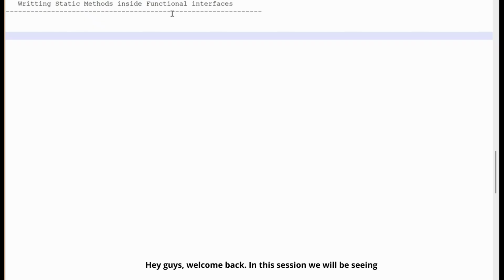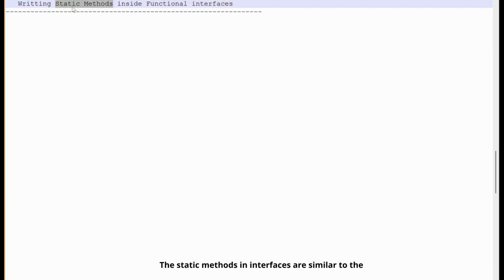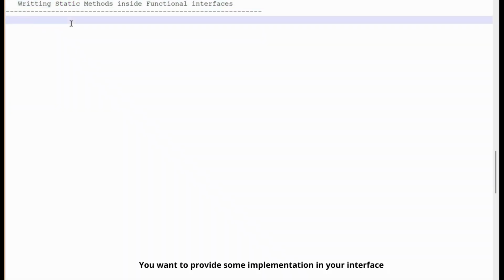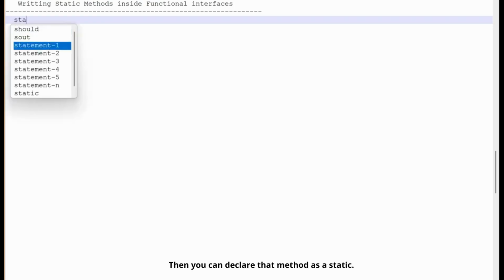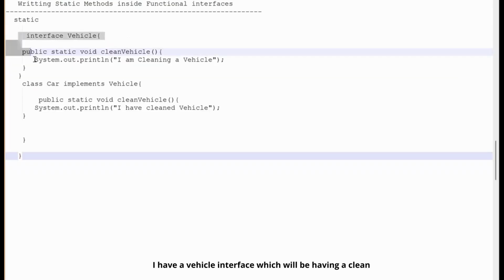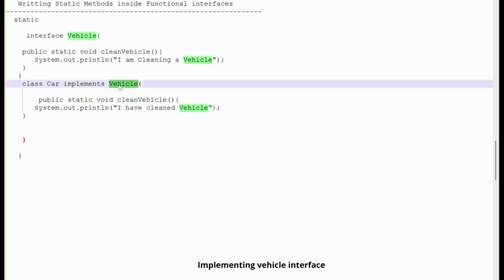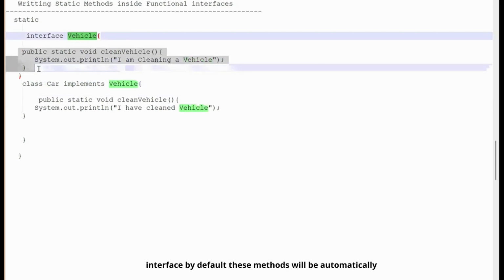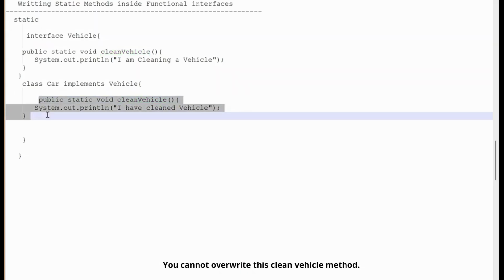🎬🚗 Java Static Methods in Interfaces | Clean Code with Car & Vehicle Example! 💻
In this video, you’ll learn about 📃 YouTube Description (500 chars with emojis):
Unlock the power of static methods in Java interfaces! 🚀 In this video, learn how to define and use static methods in functional interfaces with a fun example featuring Vehicle and Car 🚘. Perfect for Java beginners & enthusiasts 💡. Don't forget to 👍, 💬, and 🔔 for more Java 8 magic!

🧠 Topics: Java8, Functional Interfaces, Static Method Rules
✅ Beginner Friendly
🔥 Must-Watch for Interviews!

🔧 Prerequisites/Software Requirements:

Java 17
Maven
Eclipse/IntelliJ Idea/STS
Postman